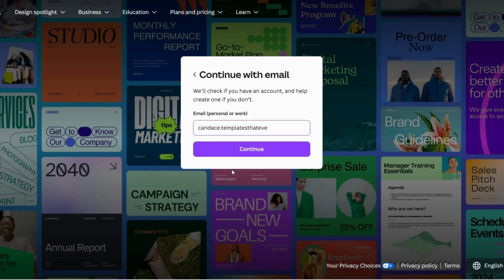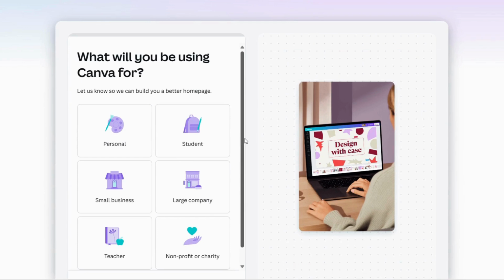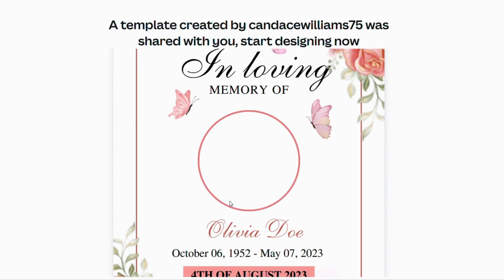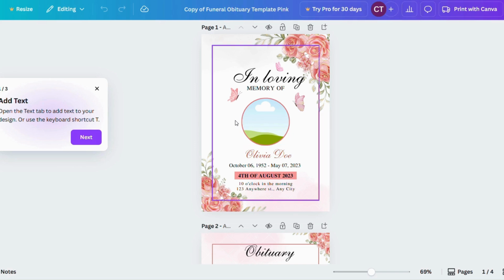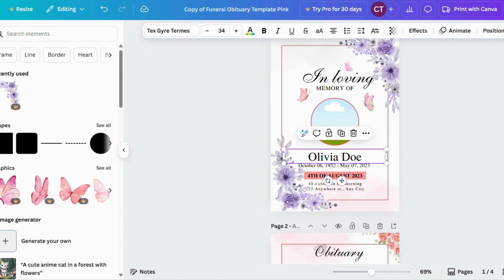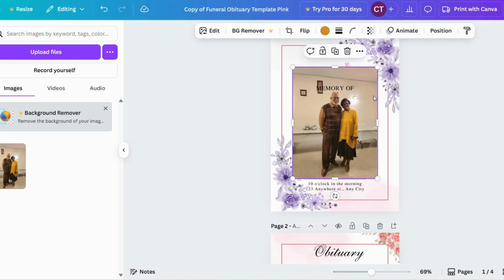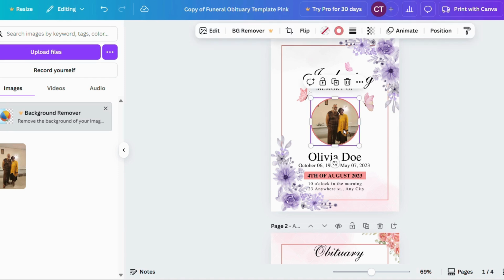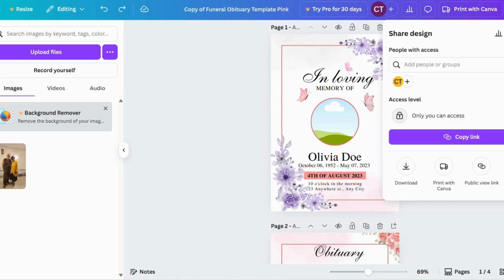How To Edit Etsy Templates In Canva Super Fast!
In this quick tutorial, learn how to edit templates downloaded from Etsy using Canva. The video covers logging into Canva, accessing the template, and making custom changes easily. This Canva tutorial is perfect for beginners looking to customize their design with canva.